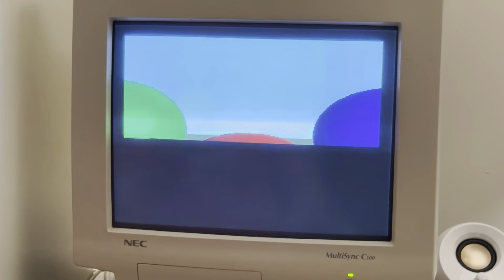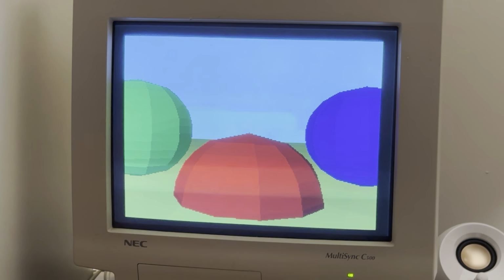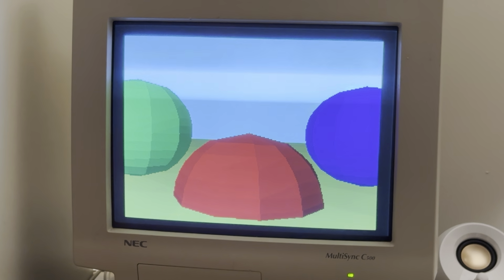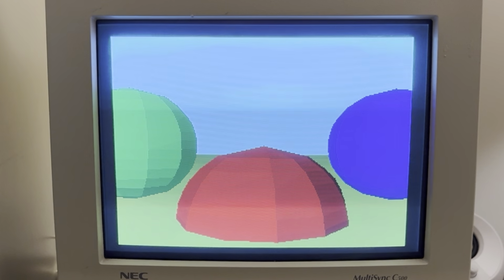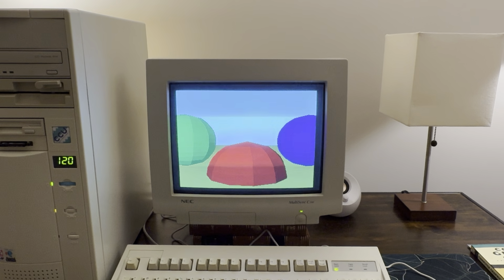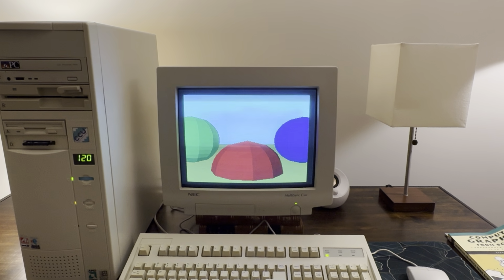Programming a rasterizer in C on my 486 PC - Part 3